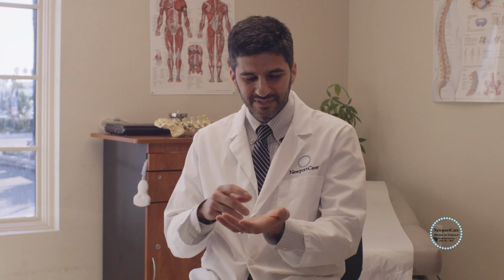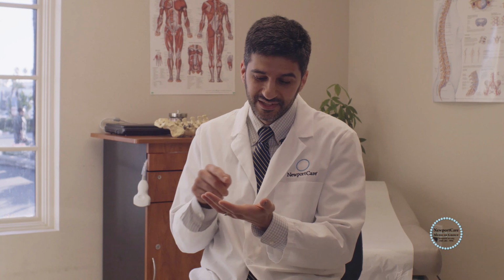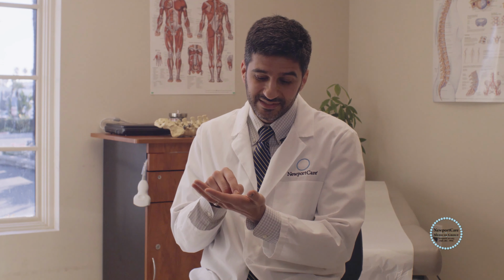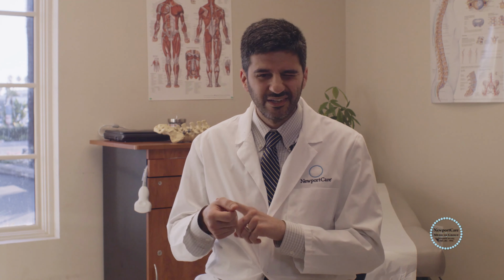Upper Extremity Conditions and Treatments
Dr. Kolahi, orthopedic surgeon specializing in the hand, wrist and elbow  conditions discusses care for trigger finger, thumb arthritis, carpal tunnel syndrome, and tennis elbow.